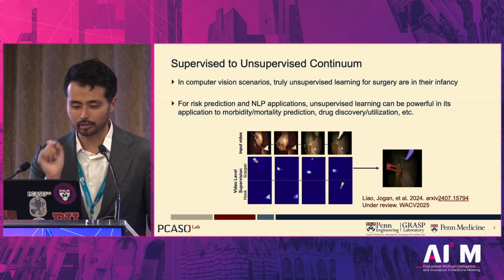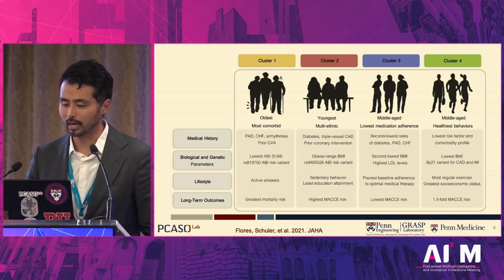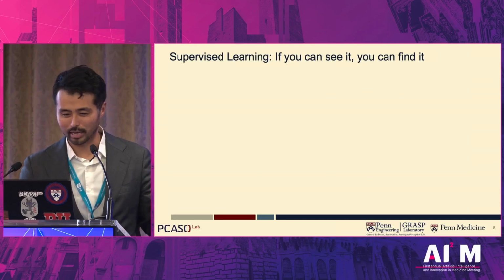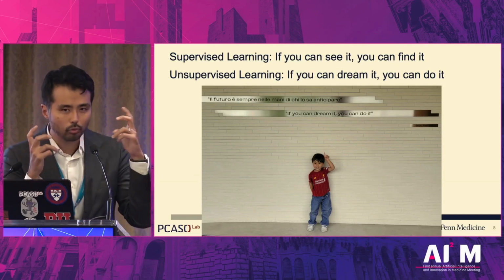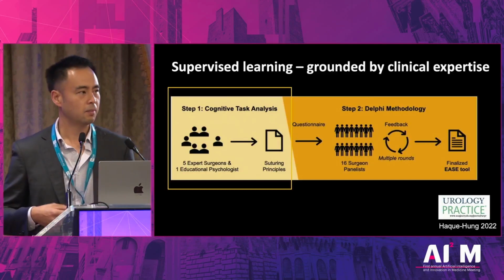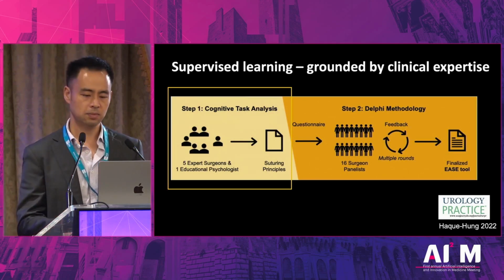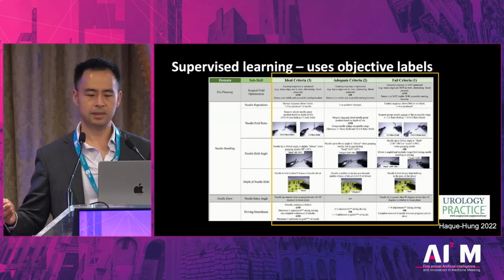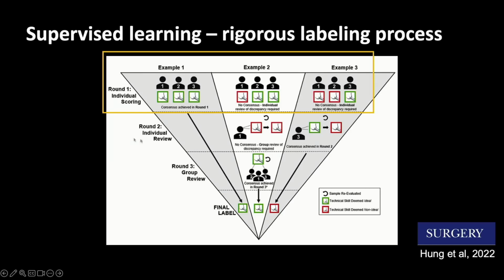Ai2m Talks - 04 03 Daniel Hashimoto vs Andrew Hung